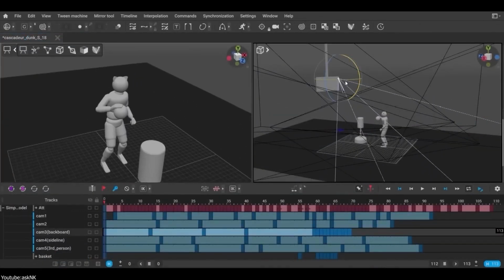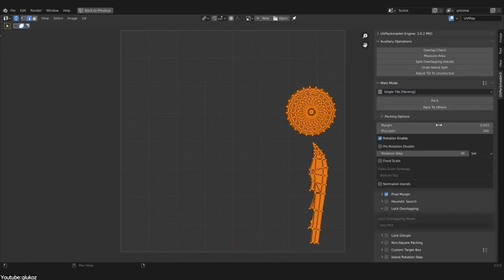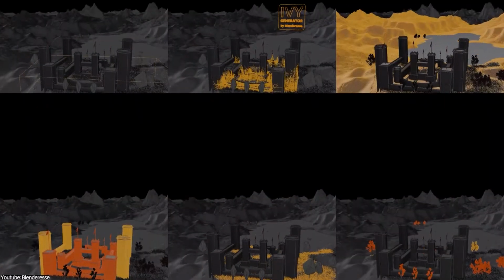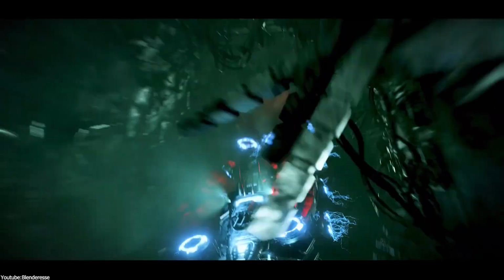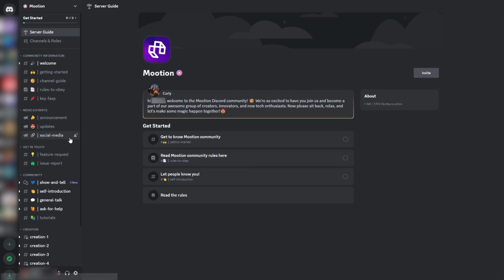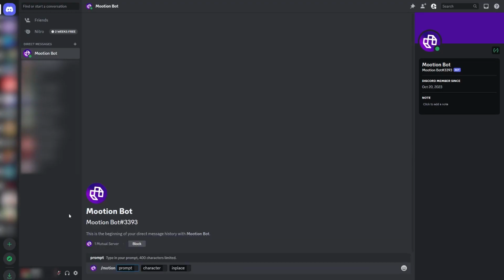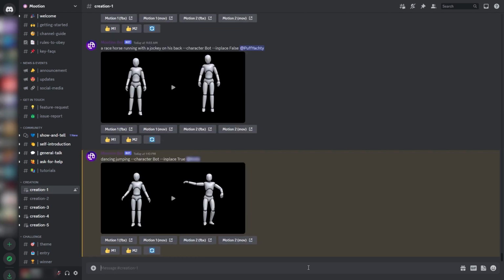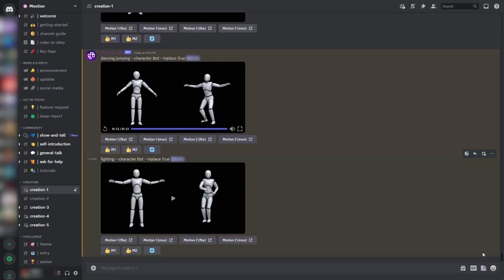Is AI Helping Or Killing 3D Artists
Are you afraid of how AI is going to automate and ruin everything for us, 3D ARTISTS?
Let's discuss this in today's video!

Productivity►:
Clean Panels